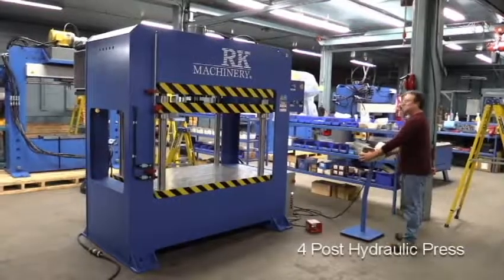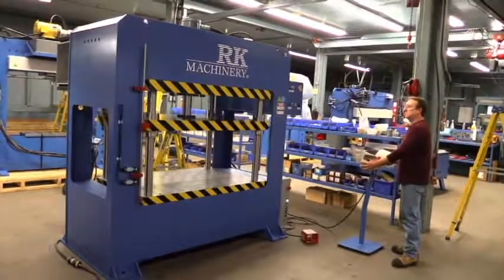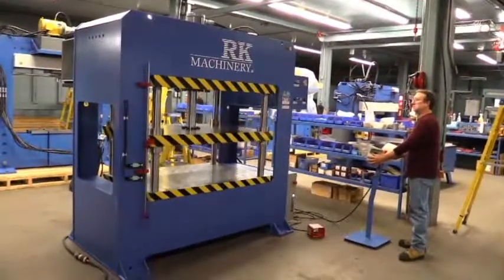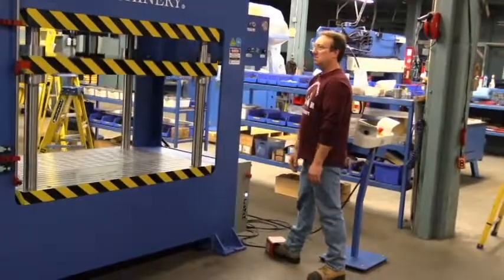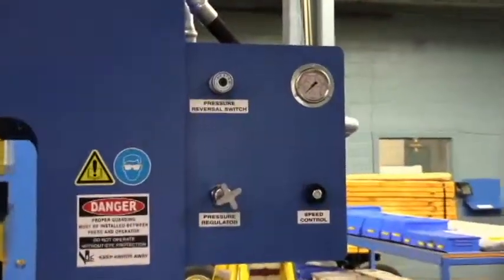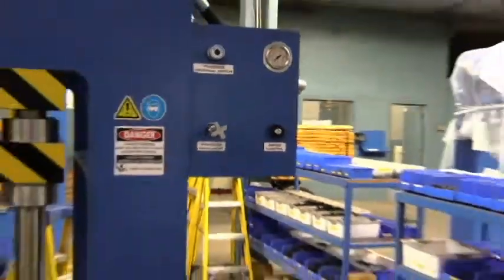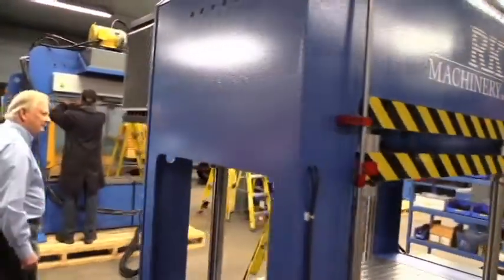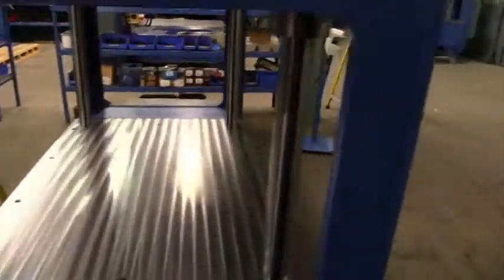4 Post Hydraulic Press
RK Machinery 4 Post Hydraulic Press. High Speed pressing. All hydraulic and mechanical parts are standard in the industry, and available throughout North America. Air-Cooled industrial oil cooler, for high production. P.L.C. programmable control system c/w emergency stop.Jog mode used for simplifying setup. Platen is guided by 4 sets of oversized bushings to maintain firm stability.
Adjustable stroke control using top and bottom limit switches.